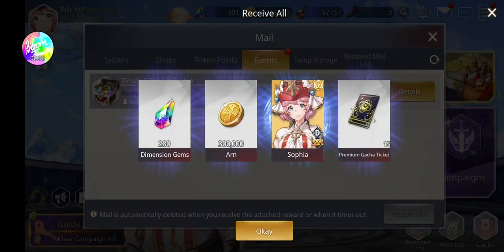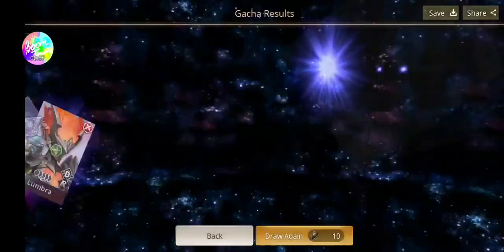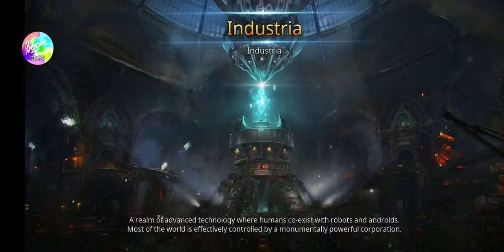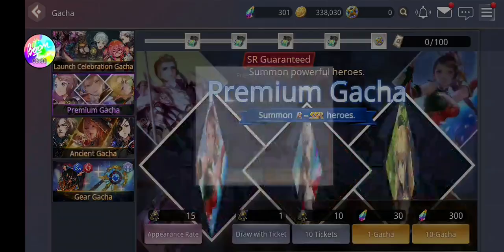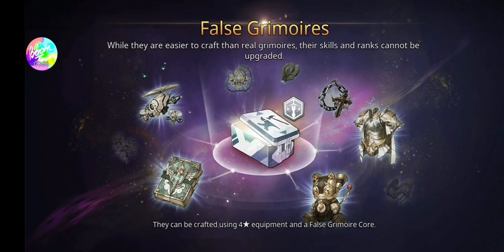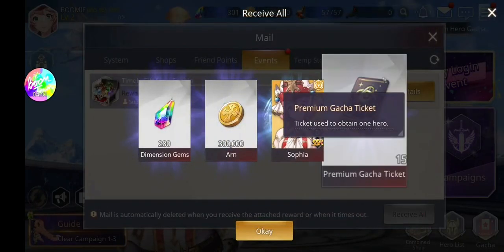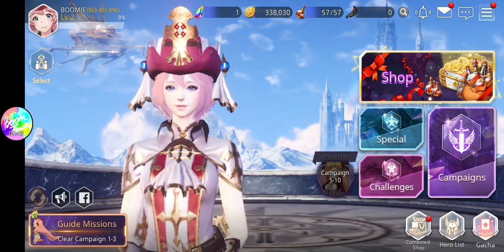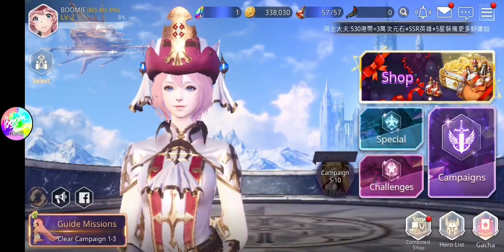OVERHIT | 1-MINUTE REROLLS!!!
*sometimes life happens :/